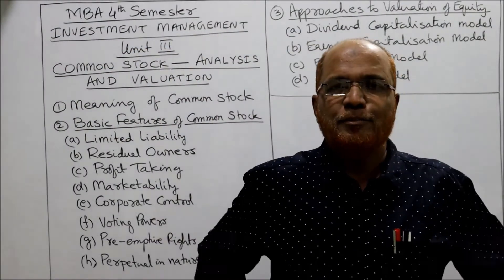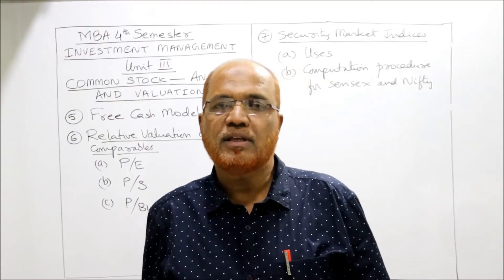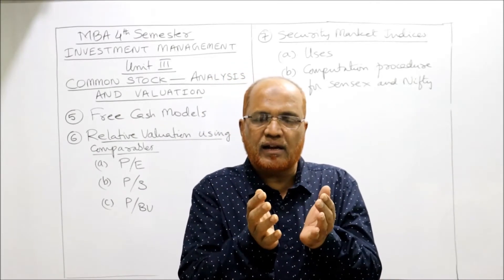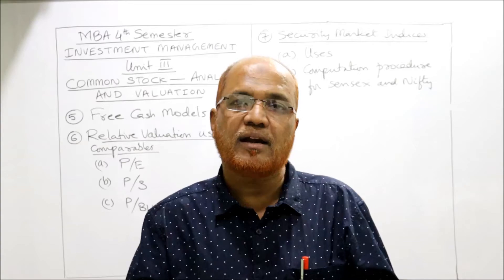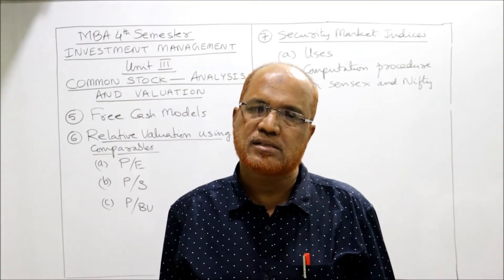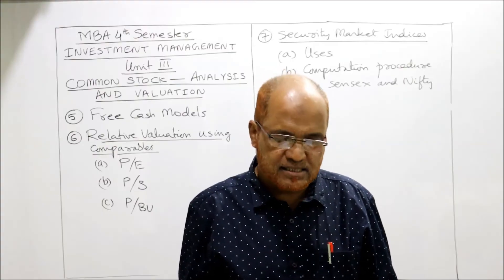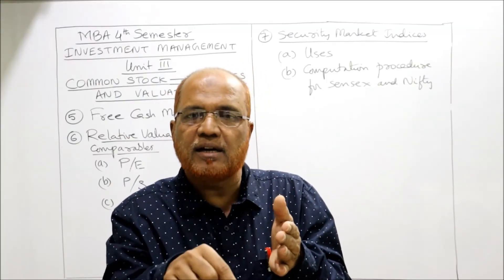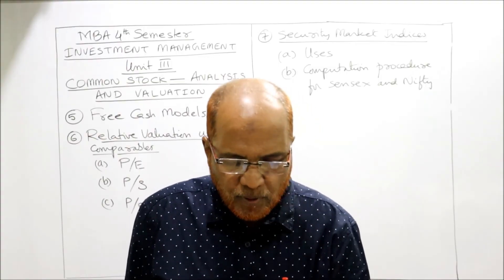Investment Management I Common Stock Valuation I Introduction Theory 2 I Khans Commerce Tutorial I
I have explained in detail the theory of common stock valuation and analysis.  How to value the common stock for investment purpose.

Watch the video till the end to get a complete knowledge on common stock valuation and analysis.

visit the playlist of my channel for other subjects videos like financial management, financial accounting, advanced accounting, corporate accounting, business statistics, cost accounting etc.